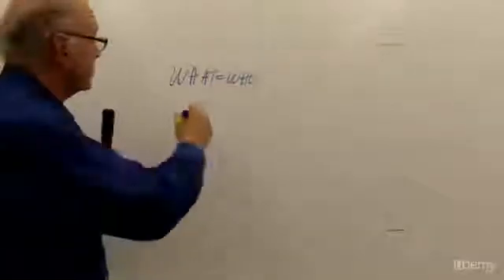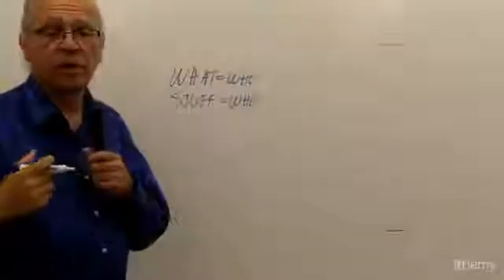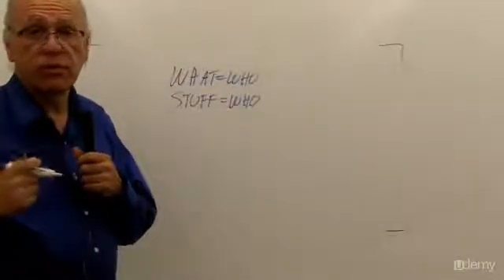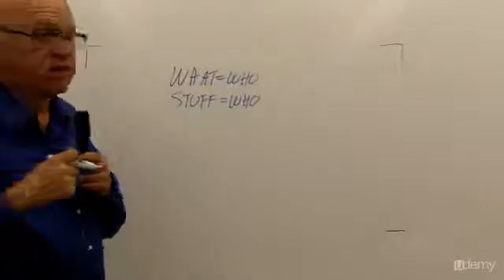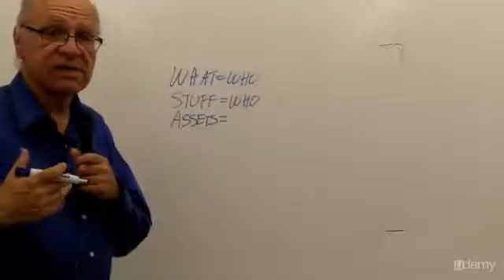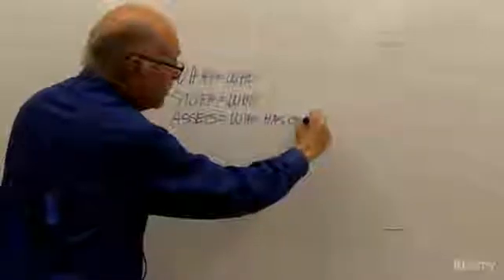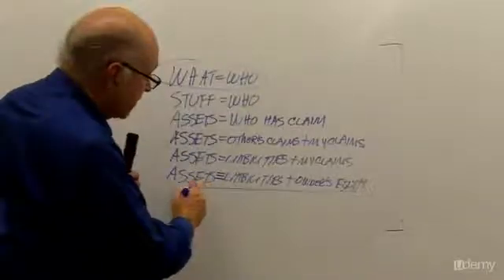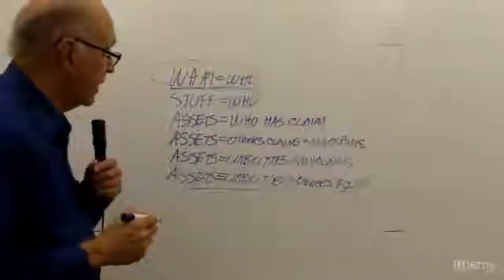Accounting in 60 Minutes - A Brief Introduction : What = Who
Accounting in 60 Minutes - A Brief Introduction
Learn the very basics of accounting in just about an hour.